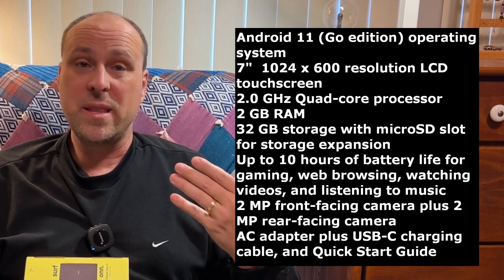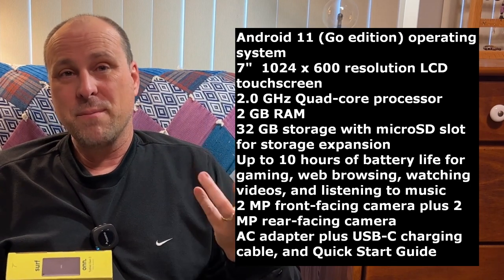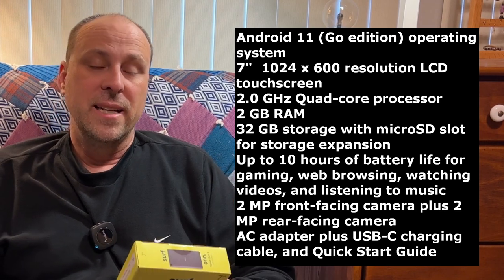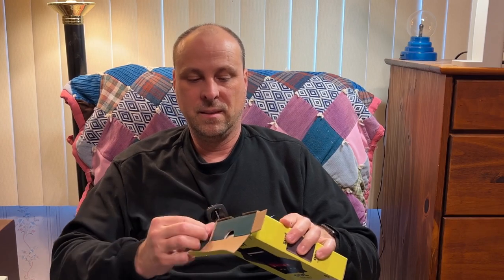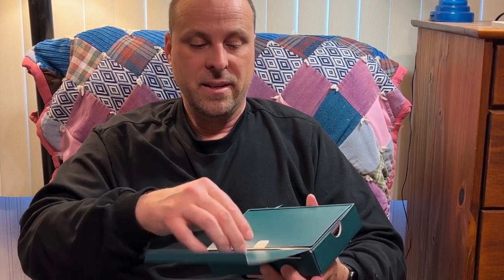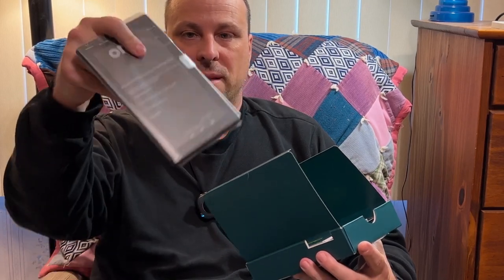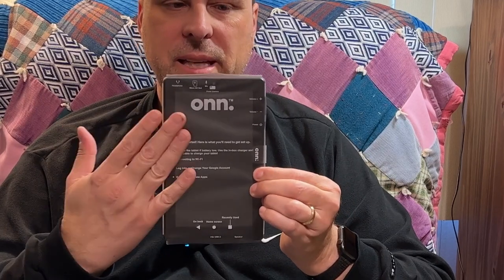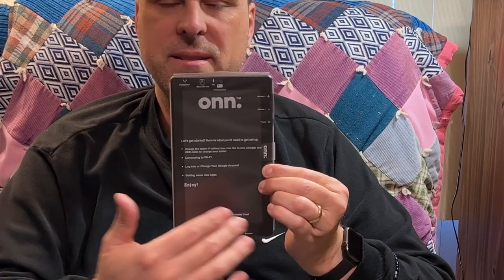Is the Onn Surf 7" Tablet Better Than Amazon Fire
The Onn Surf 7" tablet is a great alternative to the Fire 7" tablet. It's a great option if you want a cheap tablet not littered with ads and has full access to the Google Play Store.

onn. 7" tablet, 32GB (2022 Model):

Android 11 (Go edition) operating system
7"  1024 x 600 resolution LCD touchscreen
2.0 GHz Quad-core processor
2 GB RAM
32 GB storage with microSD slot for storage expansion
Up to 10 hours of battery life for gaming, web browsing, watching videos, and listening to music
2 MP front-facing camera plus 2 MP rear-facing camera
Comes with: Google Kids Space*, Entertainment Space and Google Camera Go apps
Camera Go: high-quality HDR images, Night Mode, smart on storage
What's in the Box? (1) 7" Tablet, (1) AC adapter plus USB-C charging cable 3.2 ft (1 m), and (1) Quick Start Guide